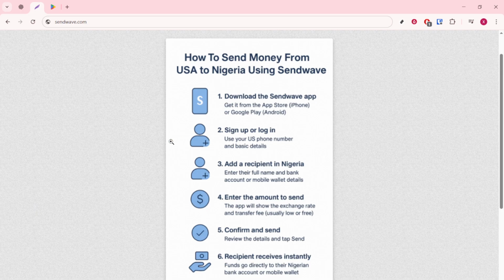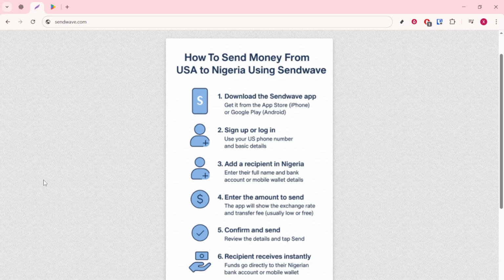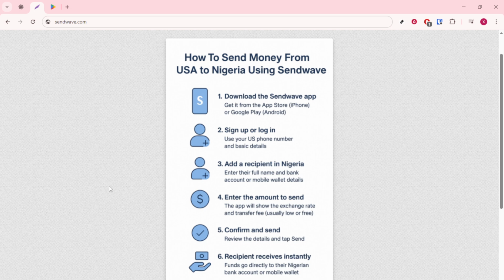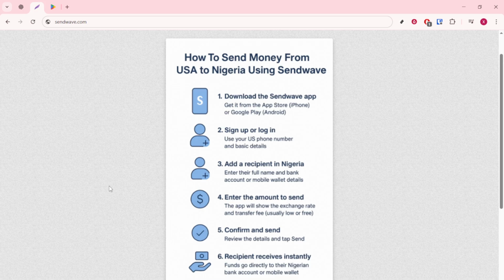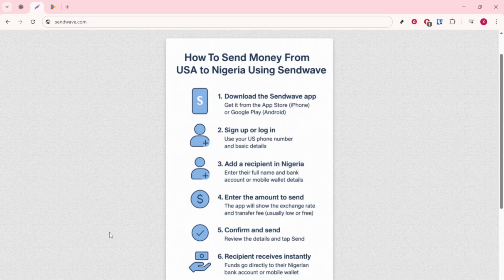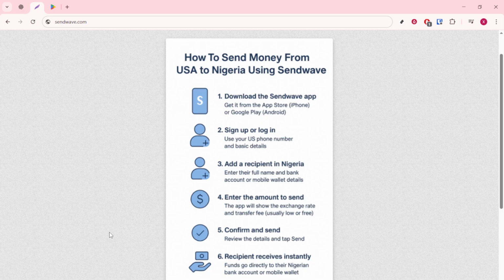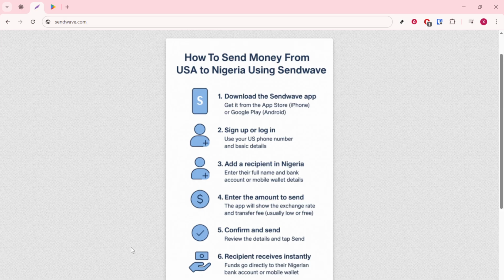How To Send Money From Usa To Nigeria Using Sendwave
Learn how to send money from the USA to Nigeria using Sendwave quickly and securely! 💸 This video guides you step-by-step on using the Sendwave app to transfer funds, check limits, and ensure your money reaches your recipient safely. Perfect for beginners looking for a simple Sendwave tutorial, tips, and step-by-step guide for hassle-free international transfers in 2025.